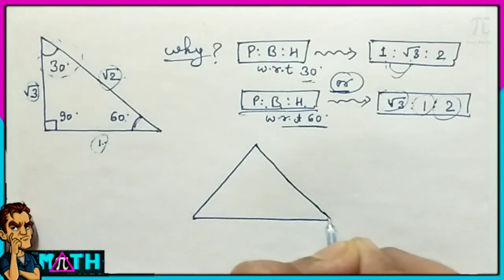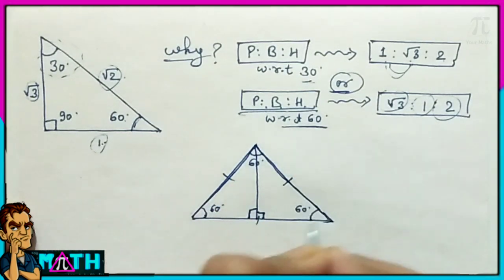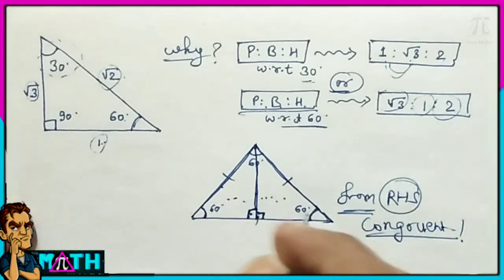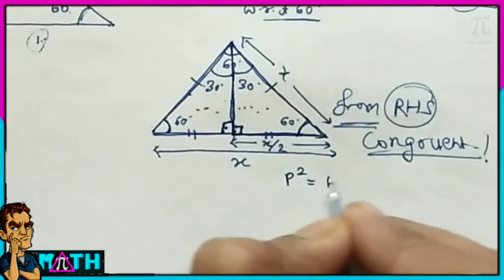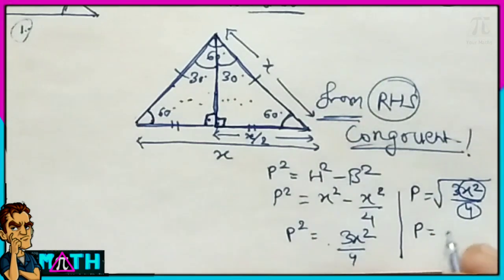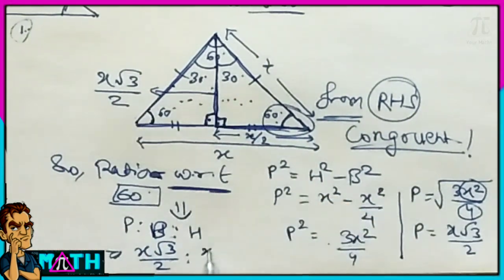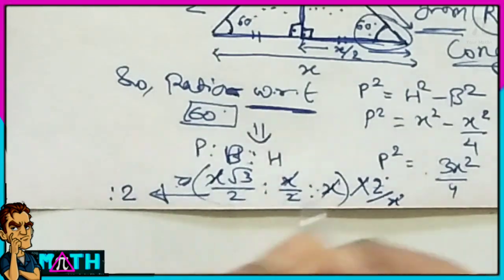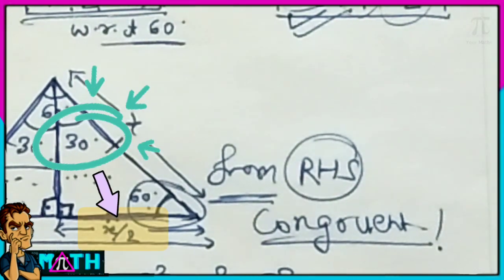What's all Trigonometric Ratio with respect to 60 and 30 Degree | Proof easy | Derivation